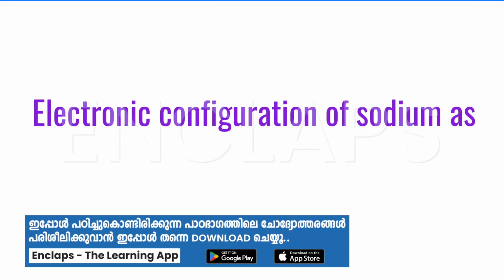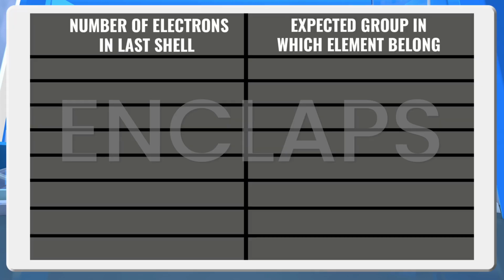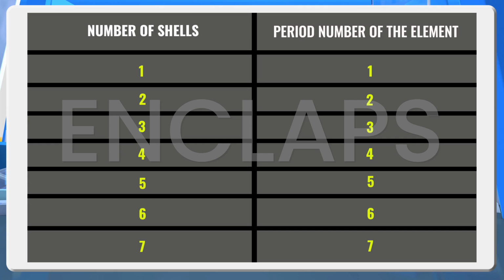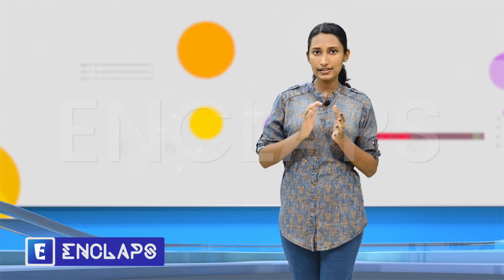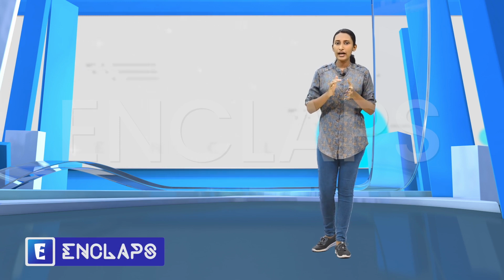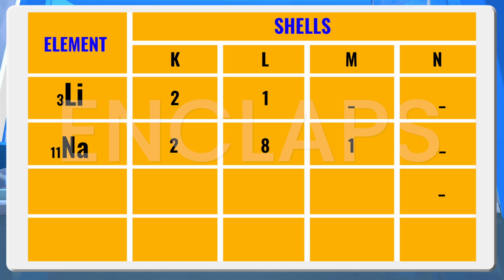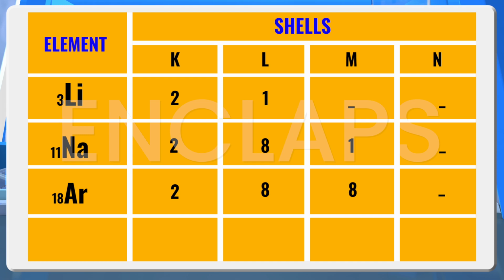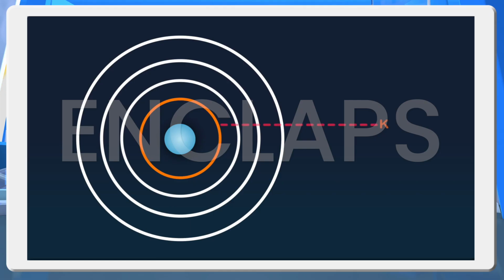ENCLAPS SSLC - CHEMISTRY- CHAPTER 1- PERIODIC TABLE AND ELECTRONIC CONFIGURATION-PART 1